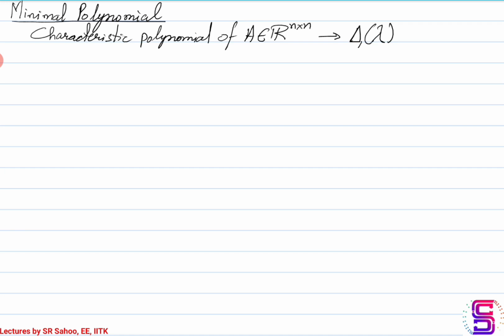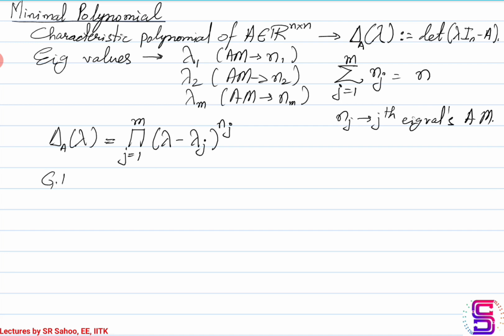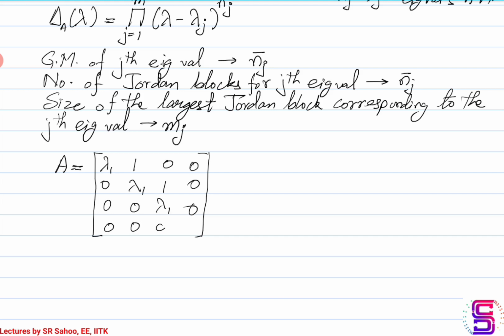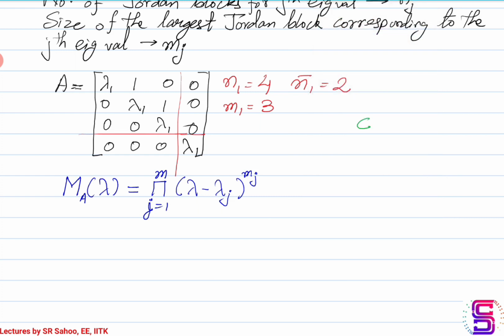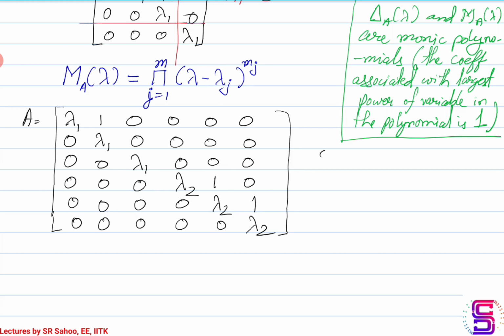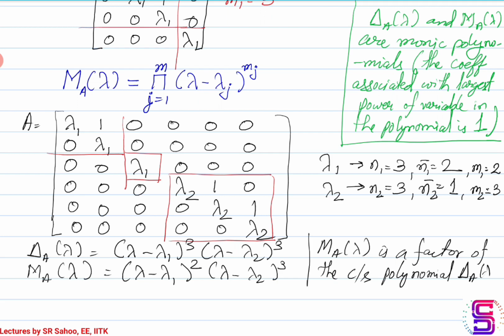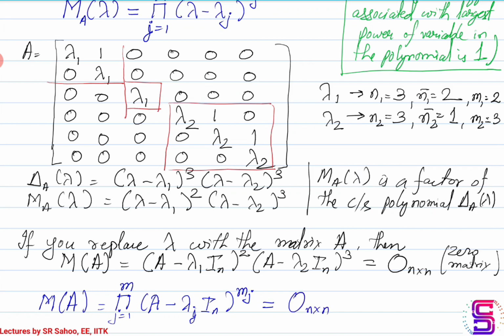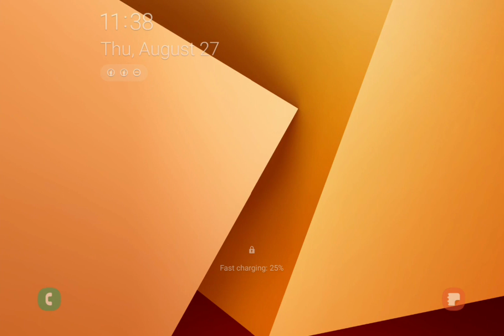20 Minimal Polynomial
This lecture discusses minimal polynomial for a given matrix.